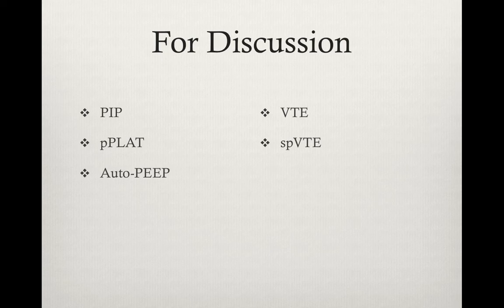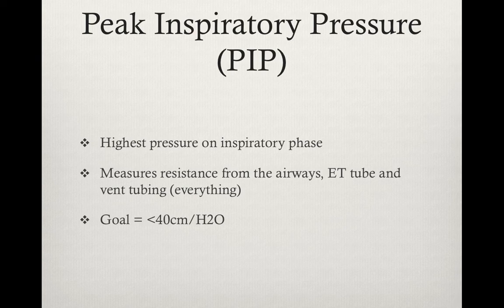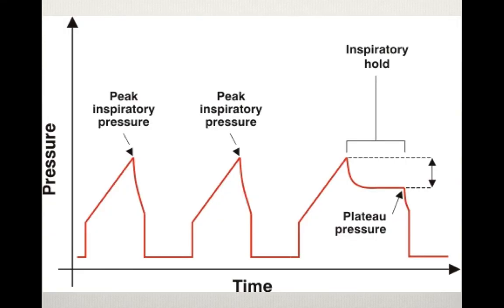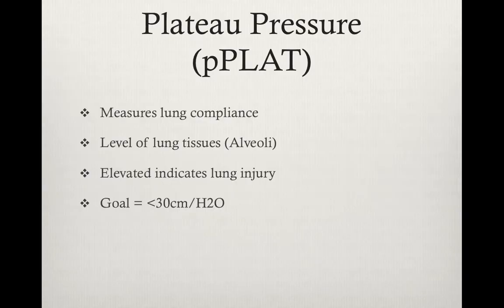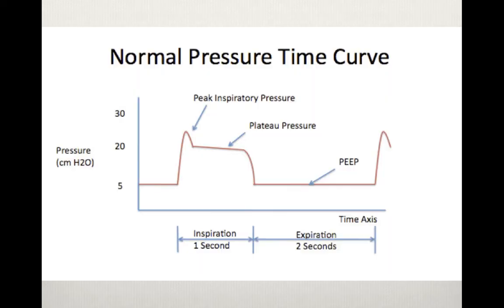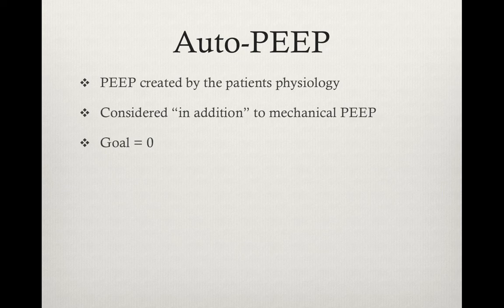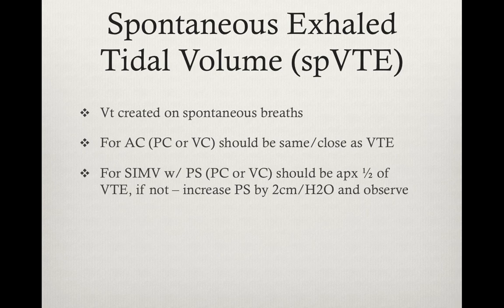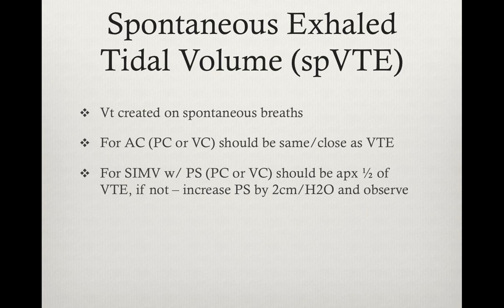Mechanical Ventilaiton Things we Monitor